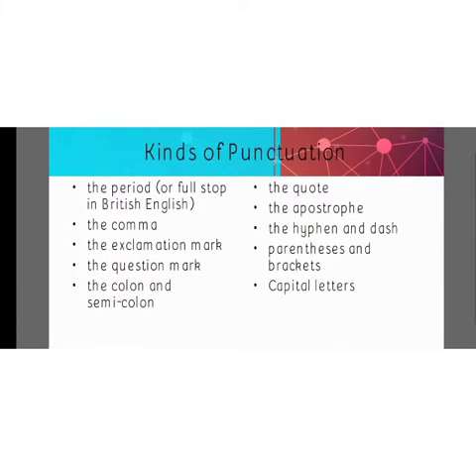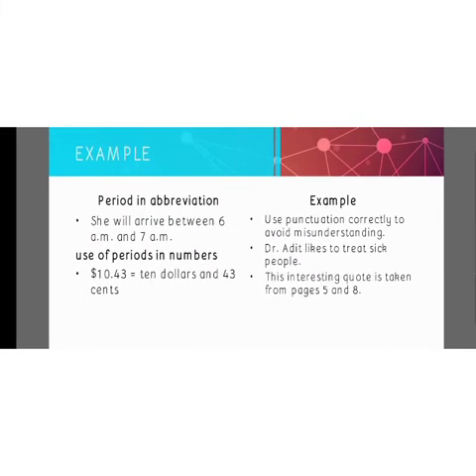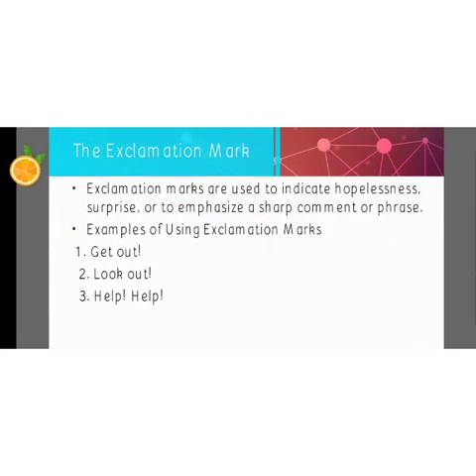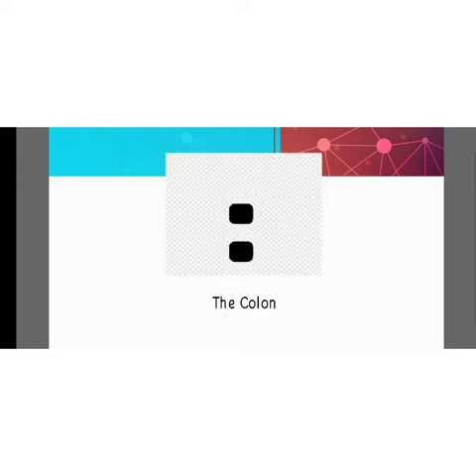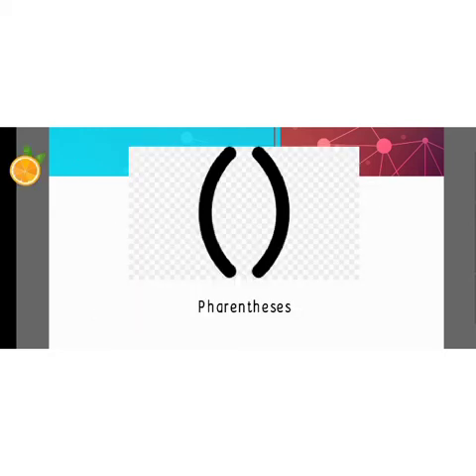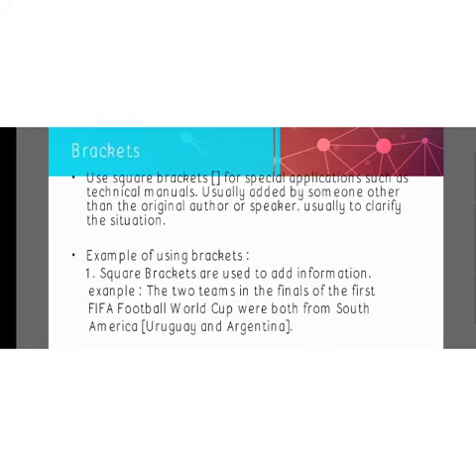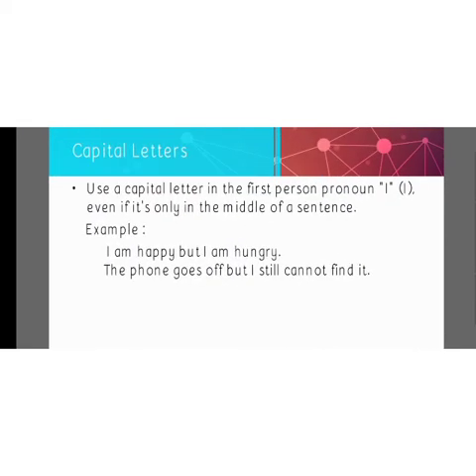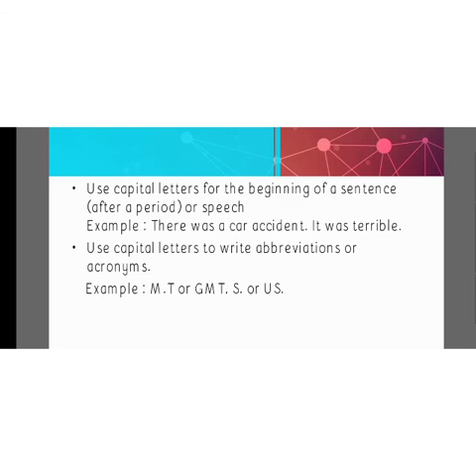Punctuation_ Riska Muflikah Rusdi_ K7520061